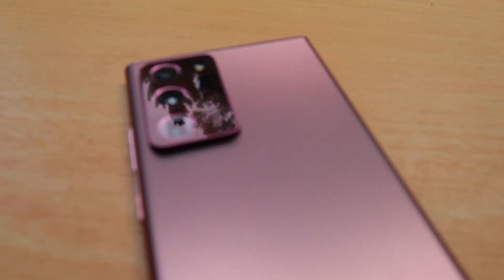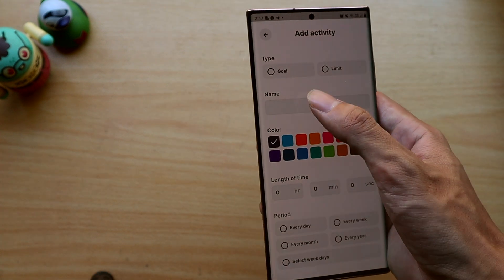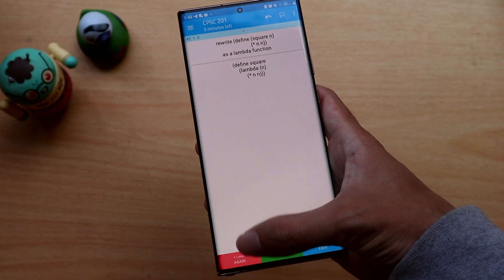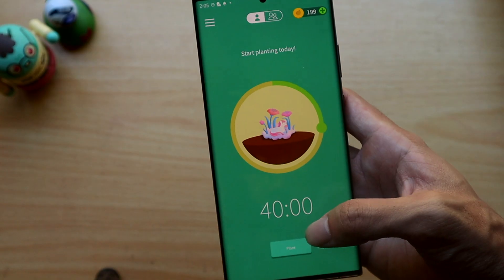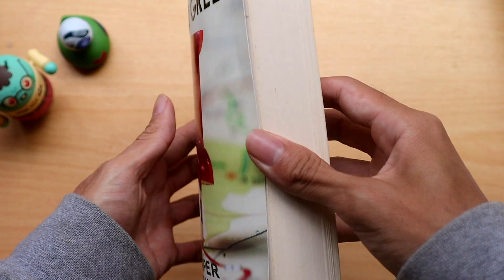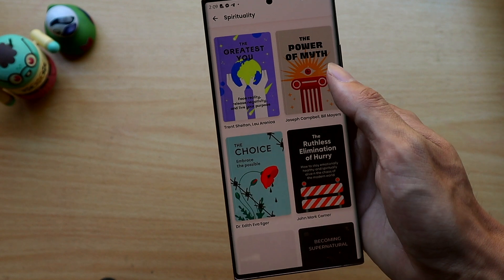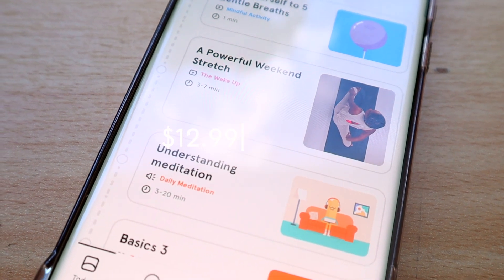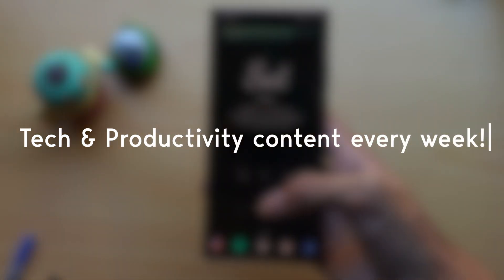5 Helpful Productivity Apps for Android (2021)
Must have Top 5 Android and iOS Productivity Useful and Productive Apps for students or people that want to be more productive and find the best apps that I use daily in 2021! :D

As always, open to feedback and suggestions